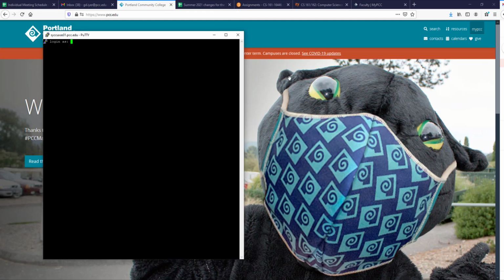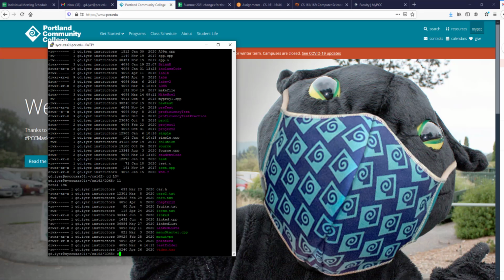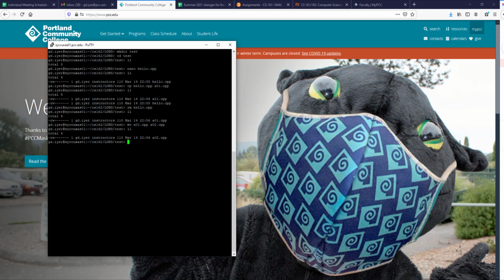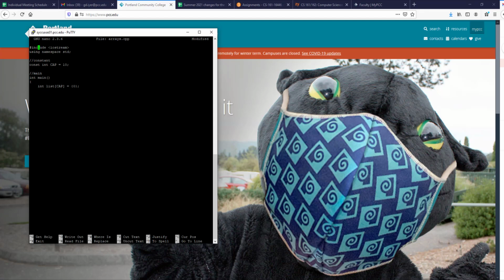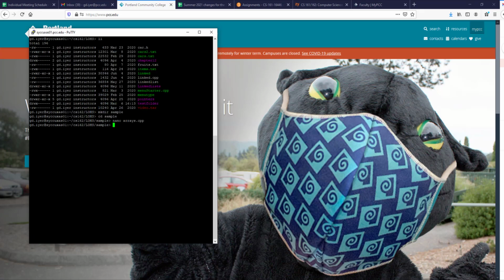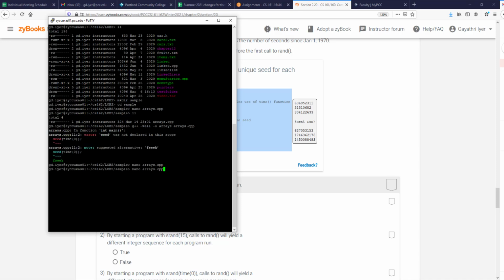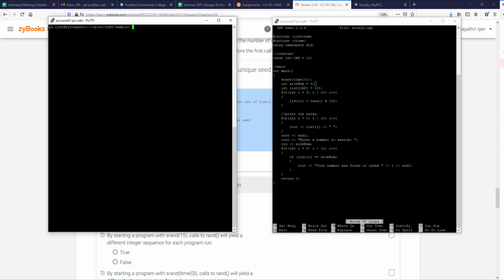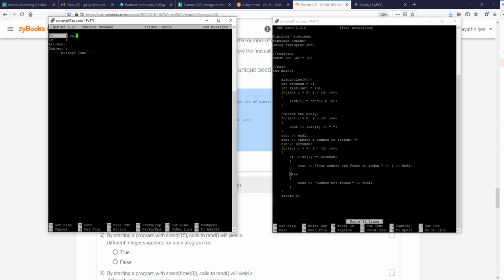LOHS Unix Review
Unix review for LOHS